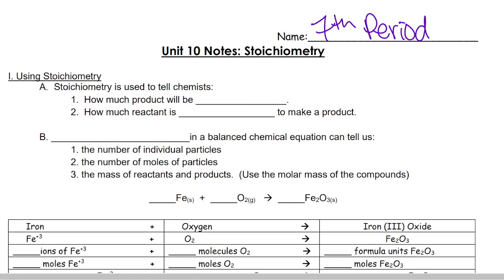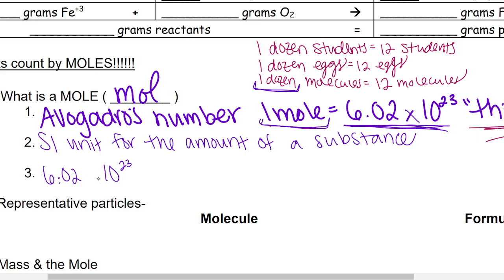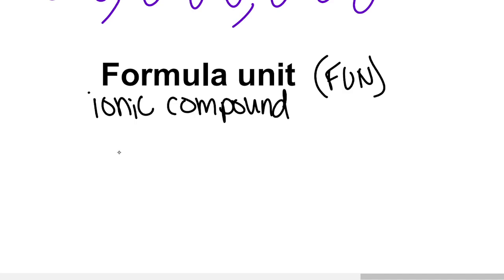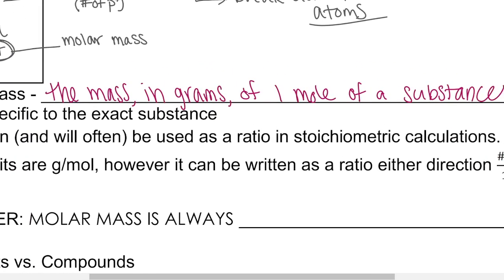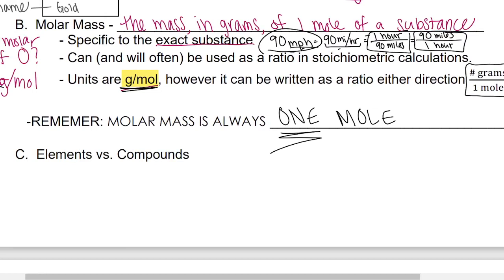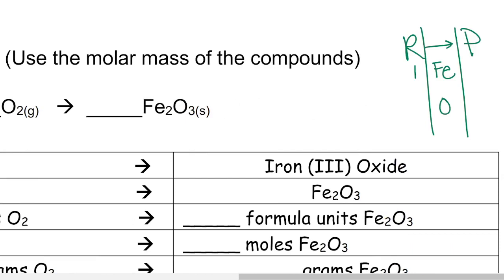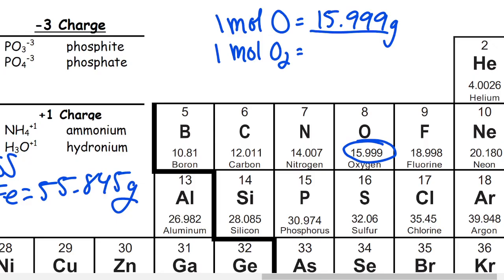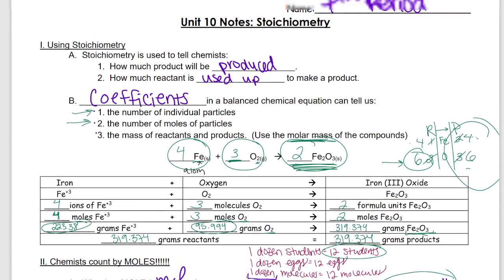ACA - Stoichiometry Notes pg. 1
Academic notes 2023